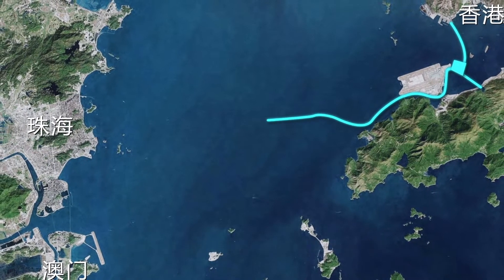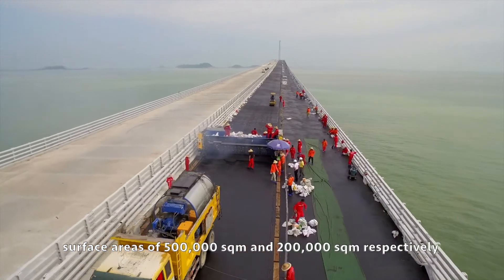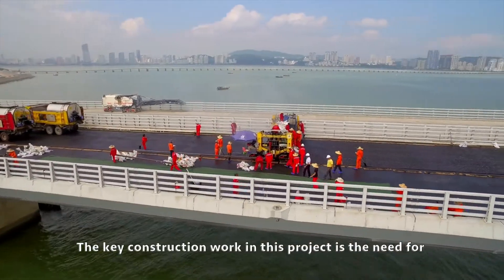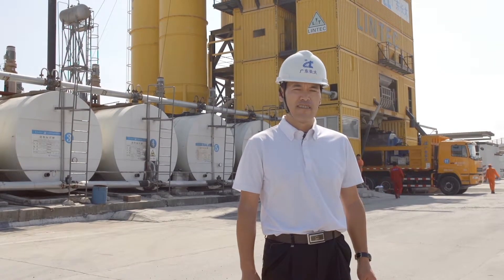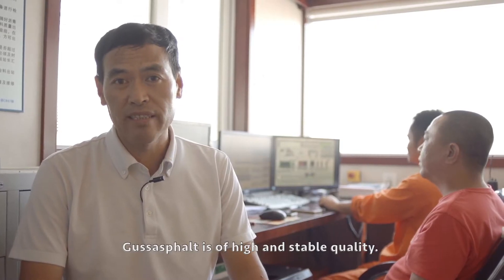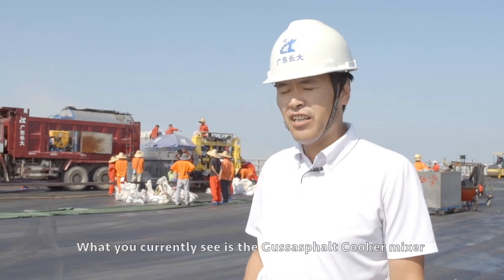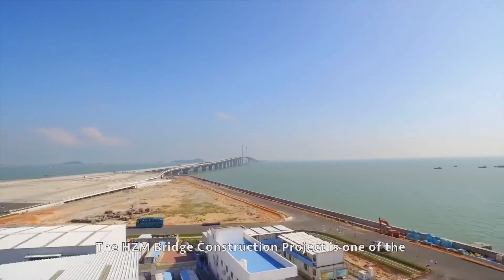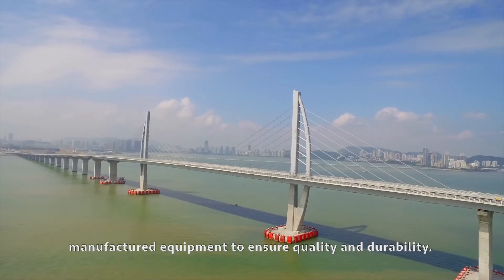Lintec - Hong Kong Zhuhai Macao Bridge Video (EN)